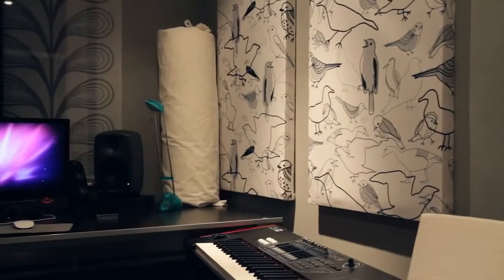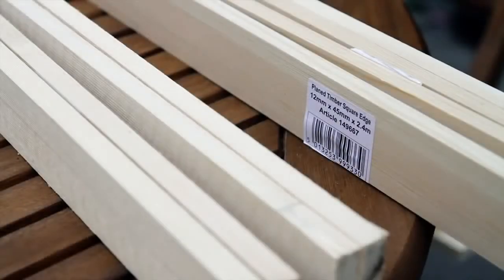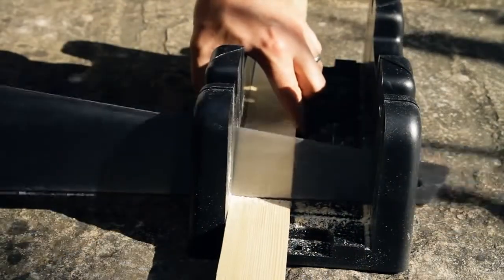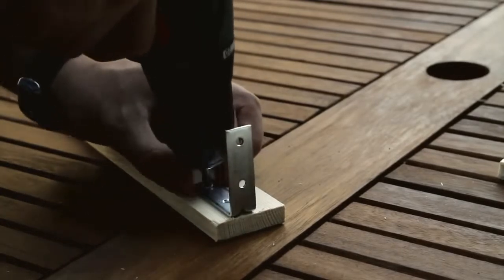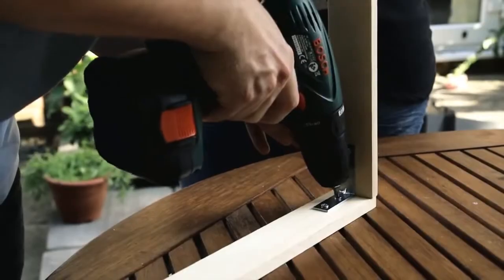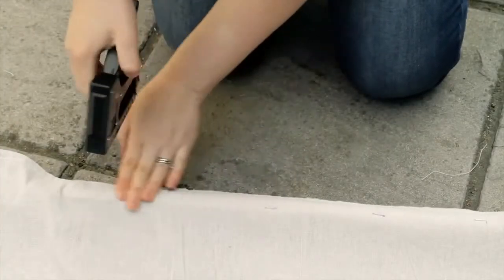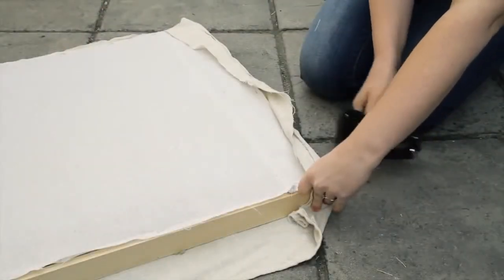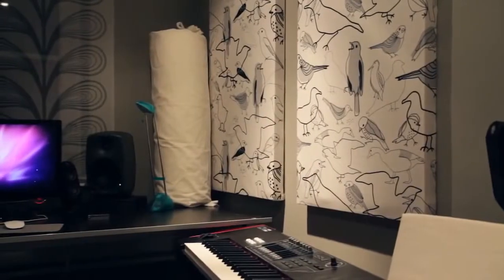HOW TO: MAKE ROCKWOOL ACOUSTIC PANELS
This short video shows you how to make broadband acoustic panels or bass traps for treating music studio rooms, performance rooms or home theater rooms.

The panels that I made are 119cm x 61cm x 5cm but the dimensions can be customized to your own requirements. Rockwool can be purchased at a variety of thicknesses depending on your requirements. If you do make thicker panels you might need a mid supporting piece of wood as the fabric alone might not be able to hold the weight in the center. Mine are mounted at reflection points to dampen the room acoustics. If you wish to use them as bass traps then it's best to space them away from the walls and make them thicker. Alternatively they can be mounted across room corners but I recommend making them thicker if you intend to do this. You can use a fabric of your choice as long as it's fairly porous/thin. Try blowing through it!

Purchase rockwool or rocksill panels of the rigid type (not the rolls) as it's fairly easy to work with and can be cut with scissors or a knife. I got mine from my builder who got it from his local building supplies company. I recommend the following websites if you wish to order

and

For more information on acoustics and room treatment please go

If you don't want to make these yourself then gik.com is a good place to order ready made panels. I believe they work out at about £50 per panel. I made mine for about £15 per panel although the quality and workmanship is likely to be much better on those that were made professionally!